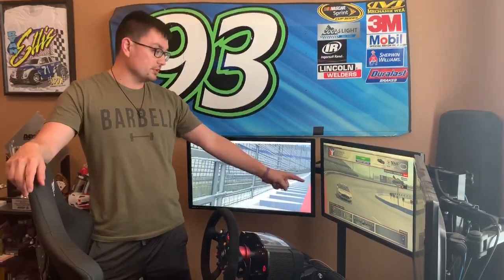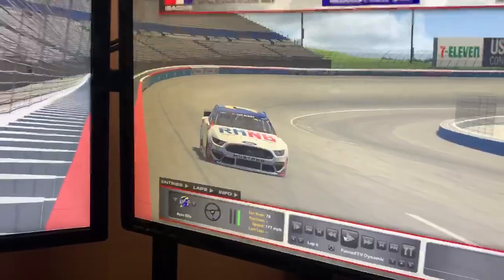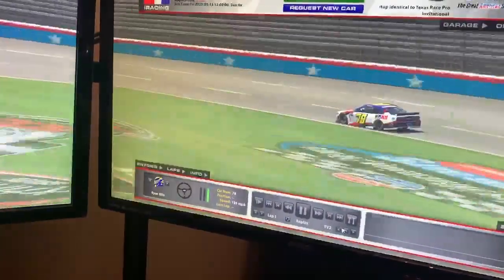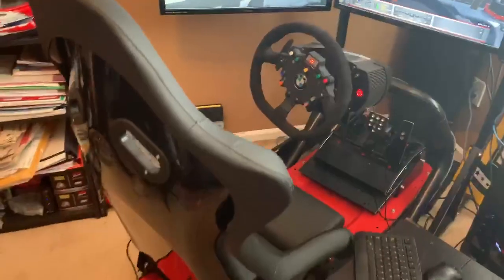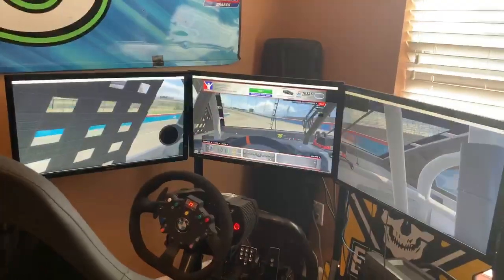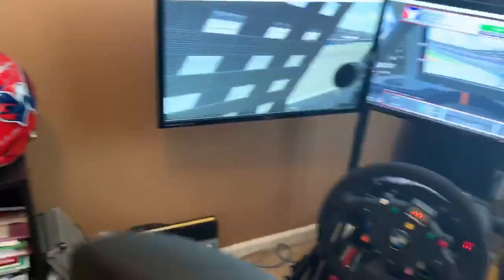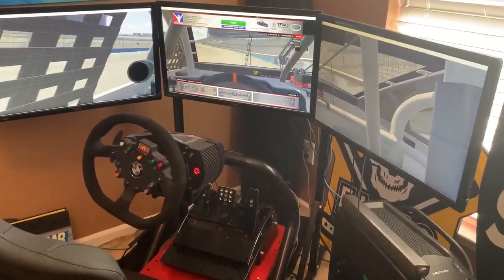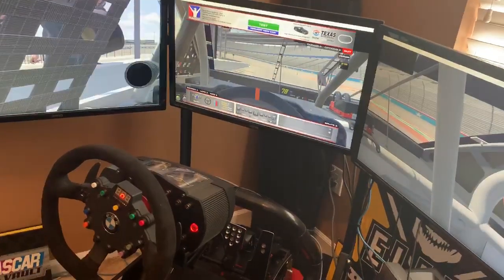NASCAR's Ryan Ellis will be sponsored by RMNB in iRacing